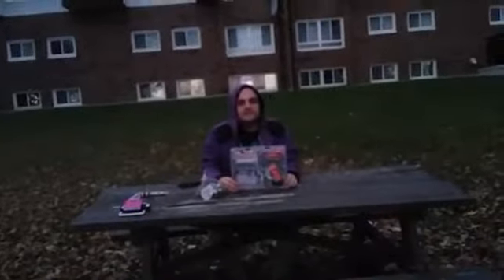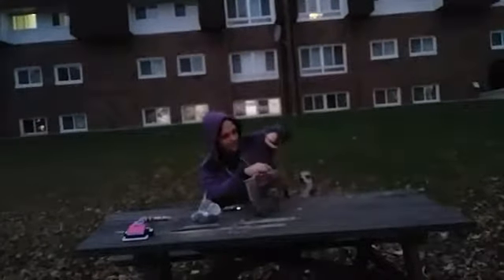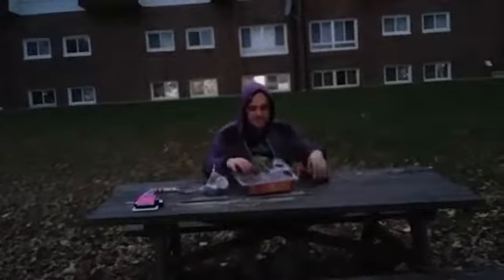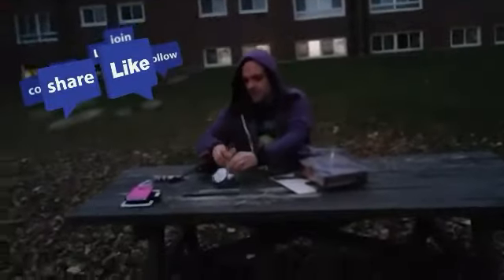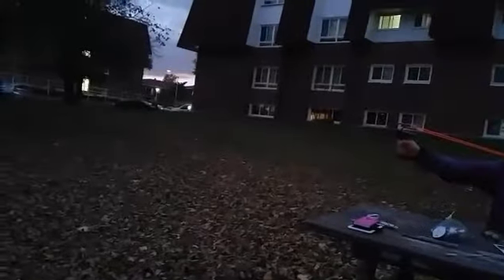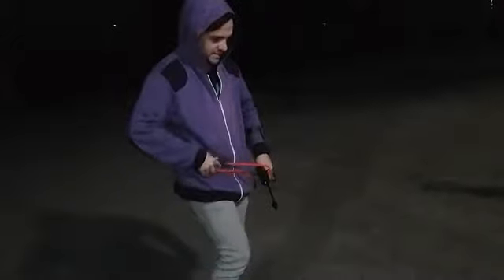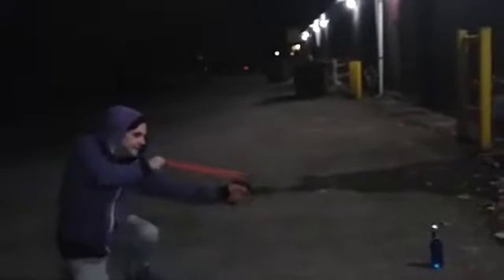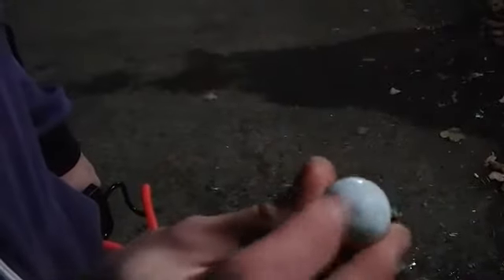Halloween Unboxing Barnett Cobra Slingshot / Wrist Rocket Test Fire Slow Motion and Reverse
Tasha got me this Cobra Slingshot by Barnett and a bag of marbles for ammo. We are huge fans of the Slingshot Channel so I did my best imitation.